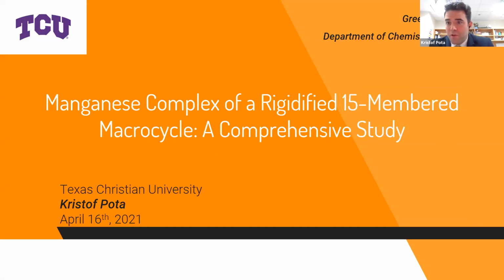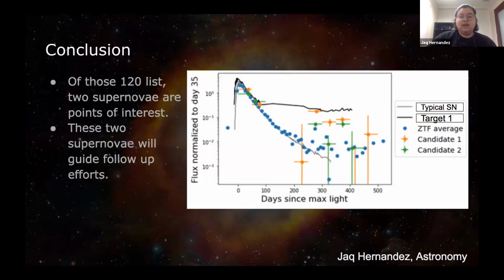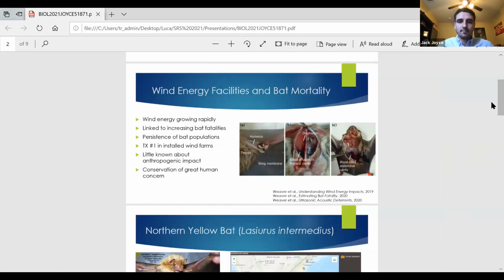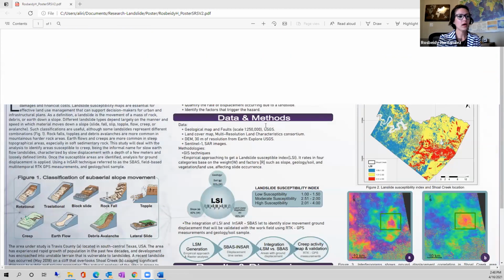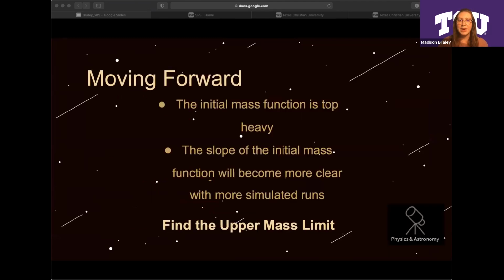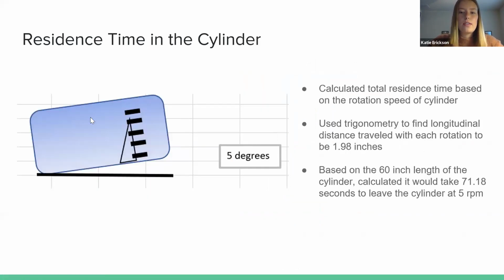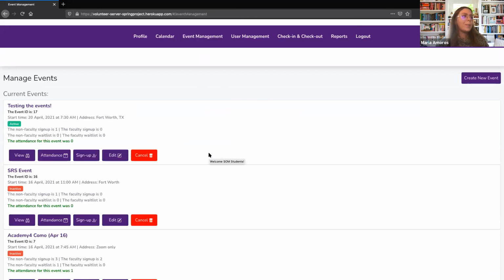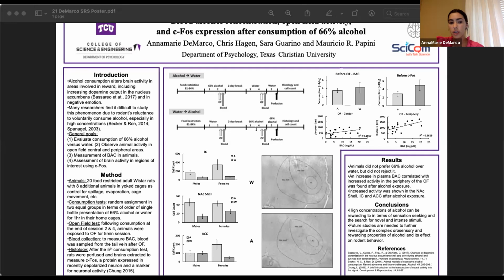Room 6, Session 2 of the 2021 SRS